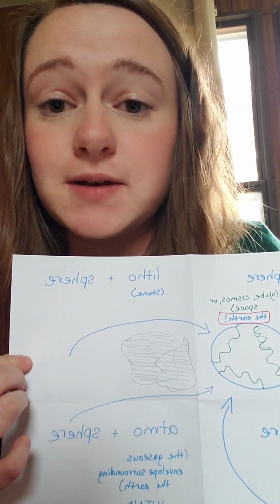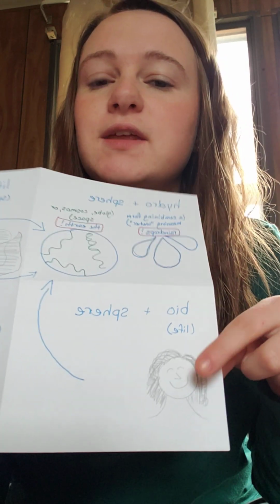Science Vocabulary Lesson